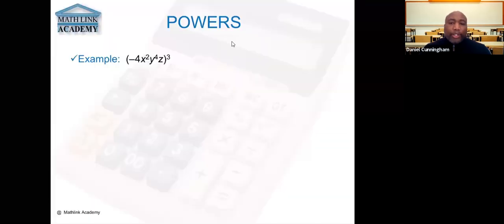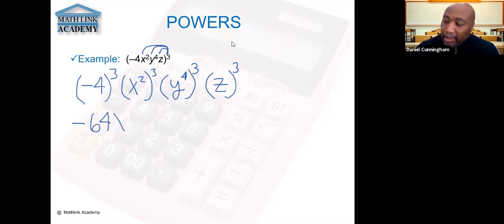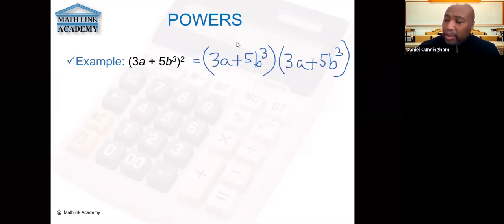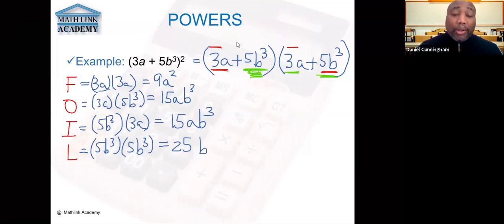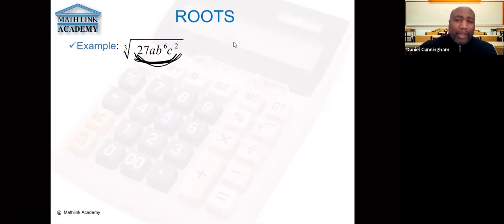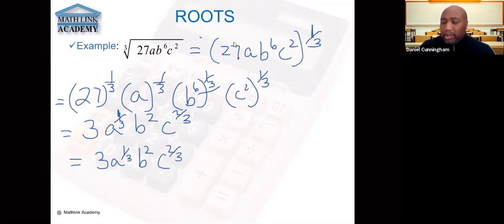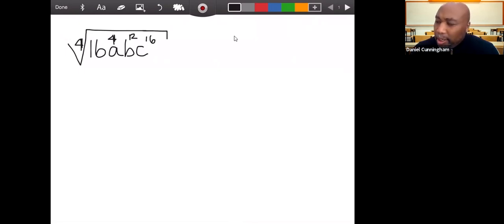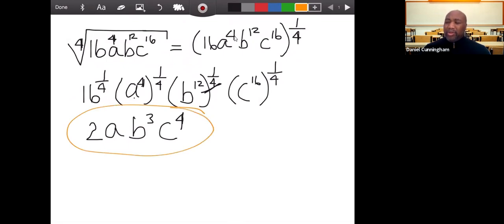How to Simplify Powers and Root Expression in Algebra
Mathlink Academy is a Tutorial and Instructional online service for individuals and classes to receive assistance/guidance in various math subjects. Mathlink has videos and resource materials that will assist students in their math courses.